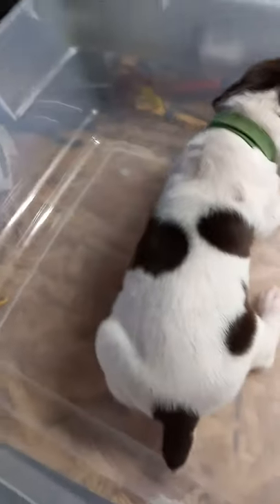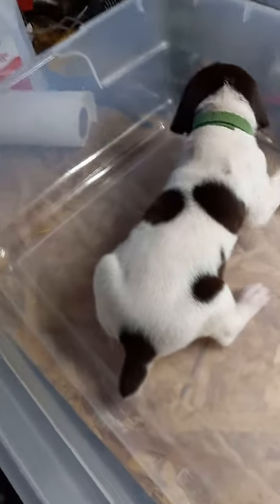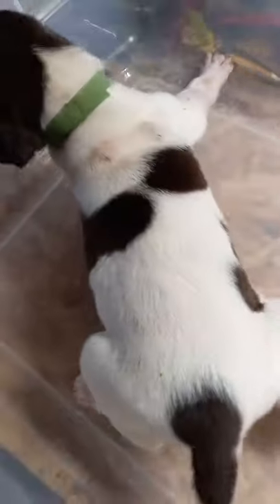GSP Puppies Video, 8-12-2021 gsp champion bloodlines, crosswinds trucking fritz, , puppies for sale.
our champion bloodline GSP AKC Puppies are ready to go home with you!!
Price reduced to 750 from 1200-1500!
5 females left and 2 males, smart, loving and adorable.
4 generations of NSTRA National Multi-year champion sire, grandsire, great grandsire and great,great grandsore.